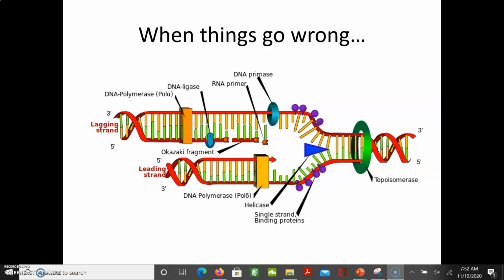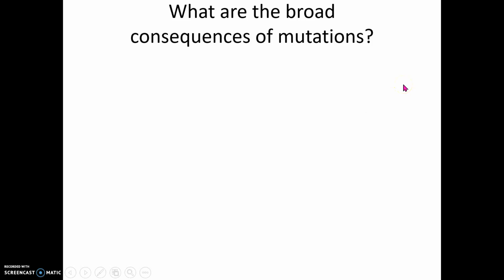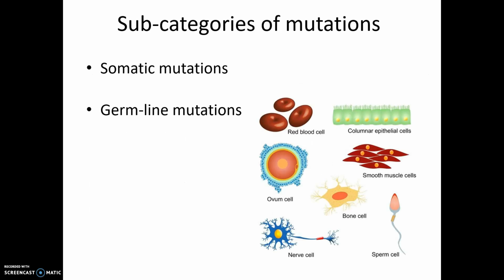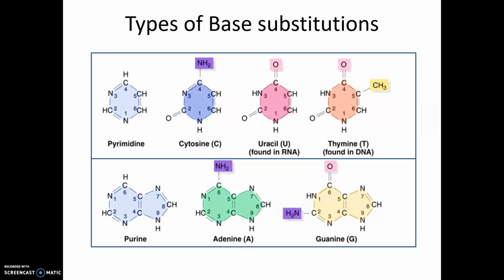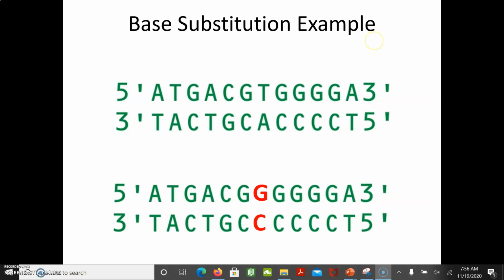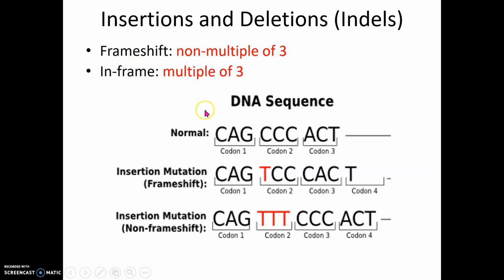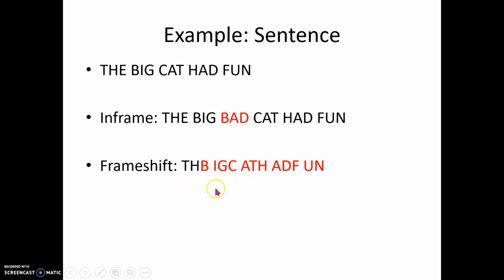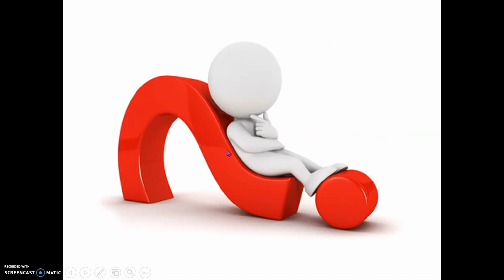Effects of Mutations on Structure